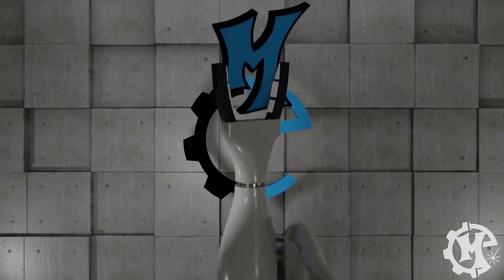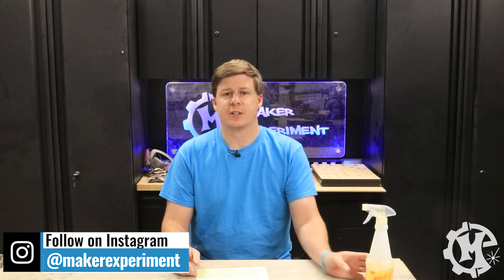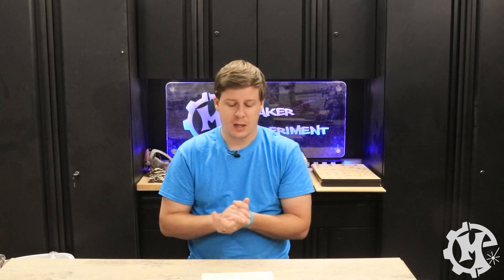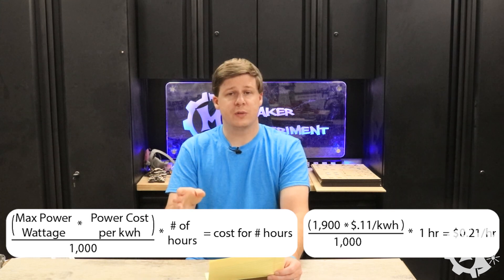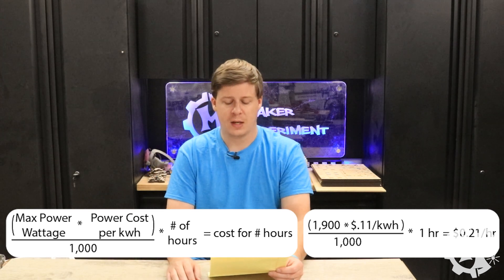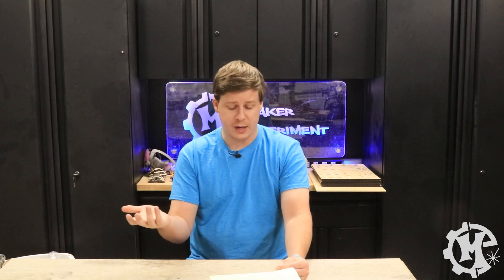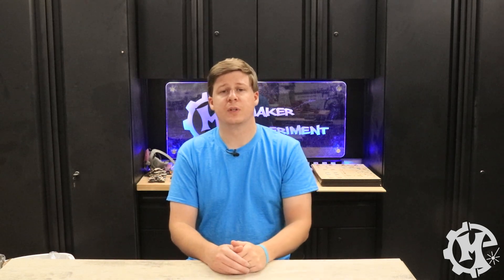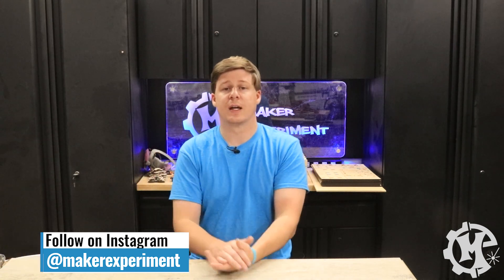Frequently Asked Questions About Lasers Laser Machining FAQ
I get a lot of questions about lasers, designing, and machines. I thought I'd put together a FAQ video of the most common ones.